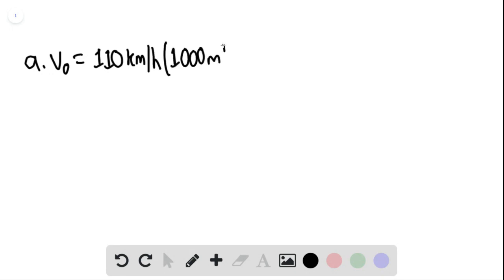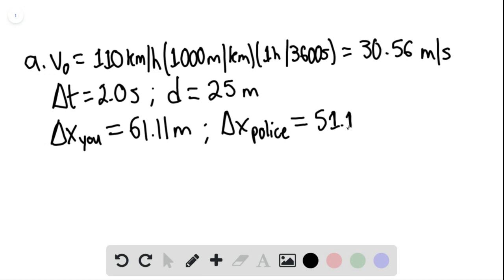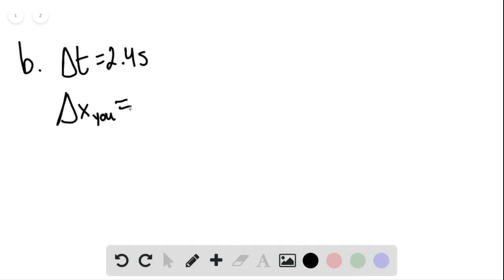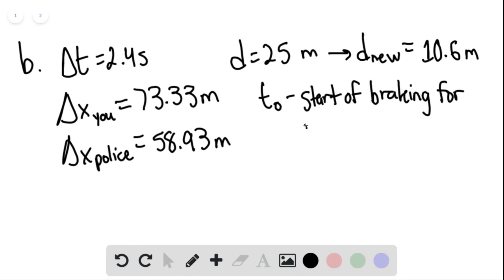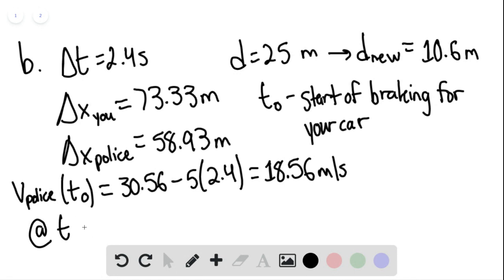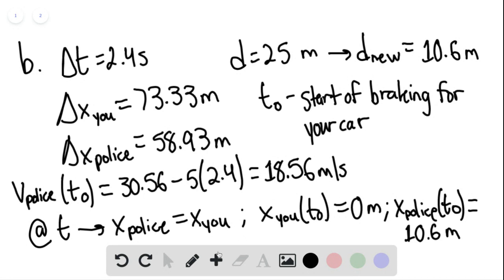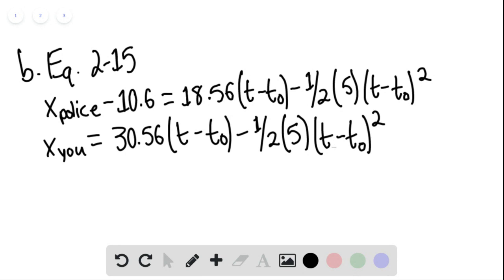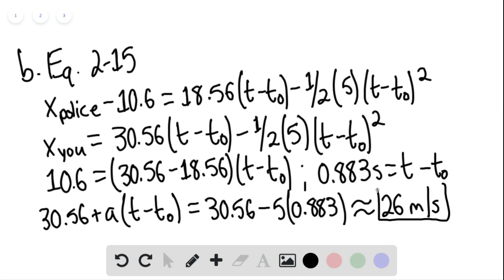SOLVED You are arguing over a cell phone while trailing an unmarked police car by 25 0 m; both your